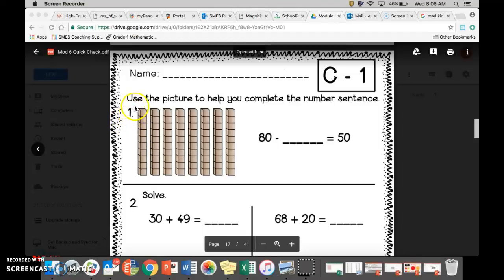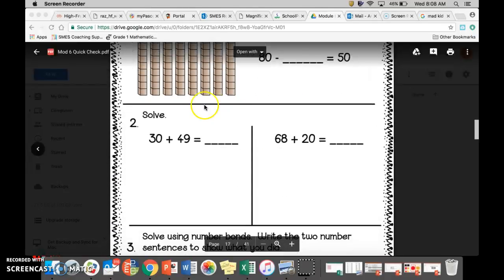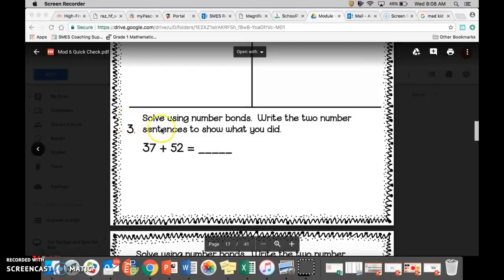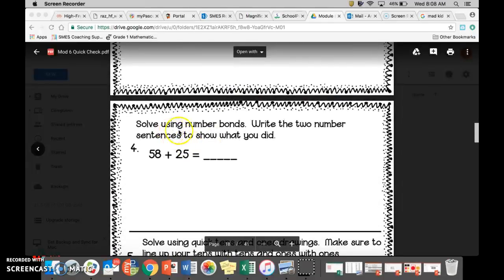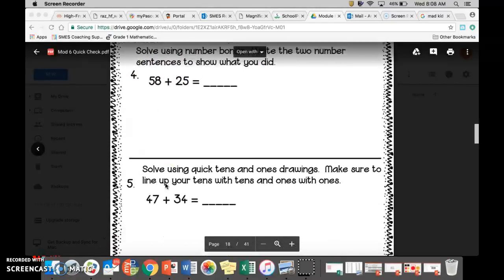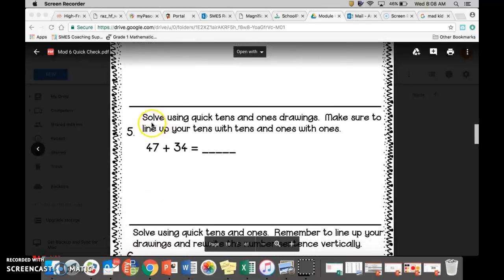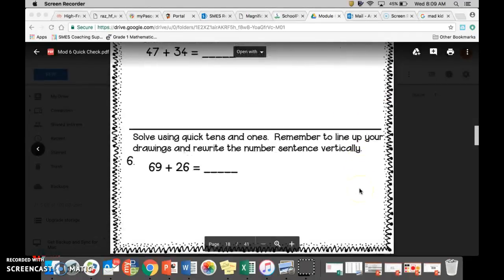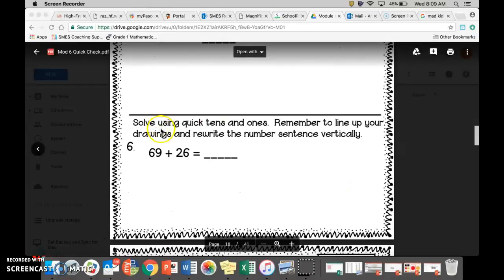Module 6 Topic C Quick Check